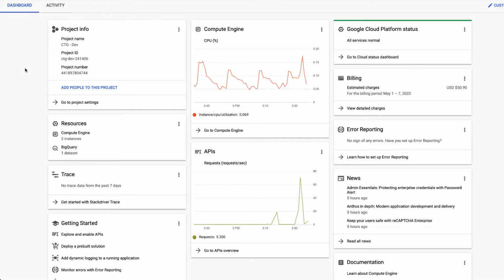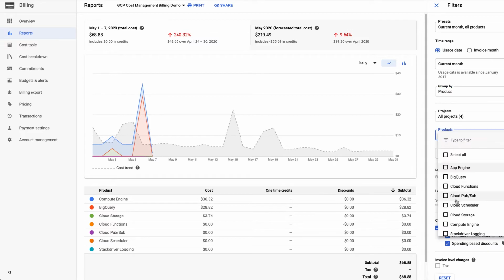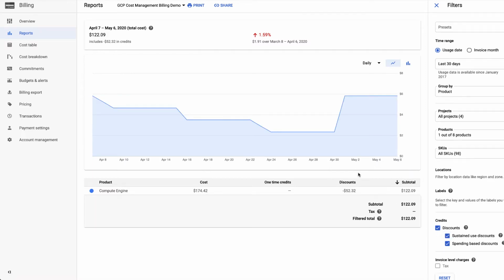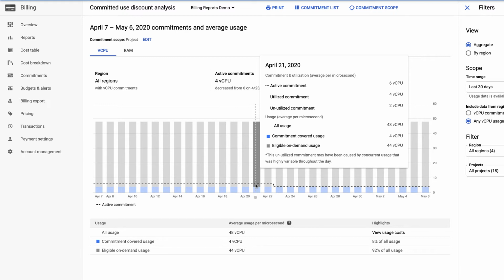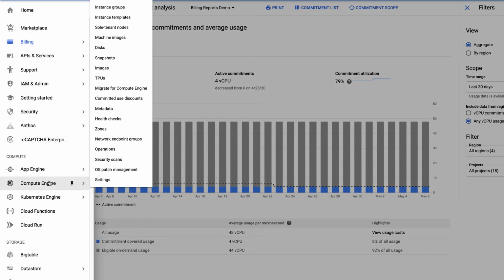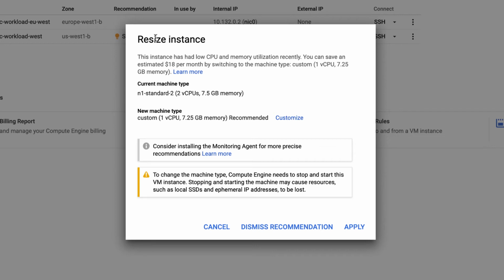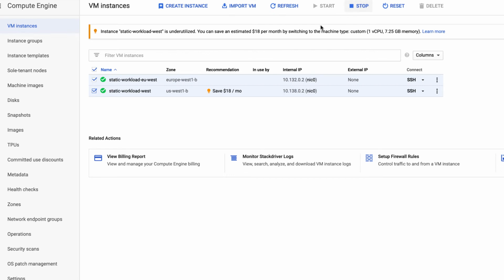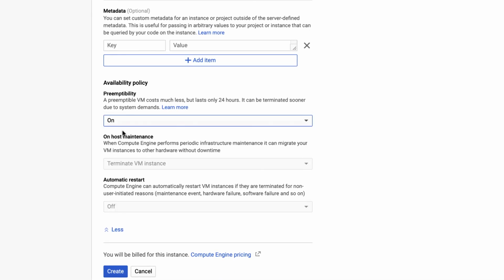Optimizing your costs on Compute Engine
The three steps to managing Google Cloud costs are understanding what your costs are, putting controls in place to prevent you from overspending, and being able to optimize your resources.In this video, we’ll show you how to get a better understanding your cloud costs, while learning multiple ways to optimize your virtual machines and costs on Compute Engine. Watch to learn how to achieve greater predictability and cost efficiencies in the cloud.

product: Compute Engine;  fullname: Mark Mirchandani;